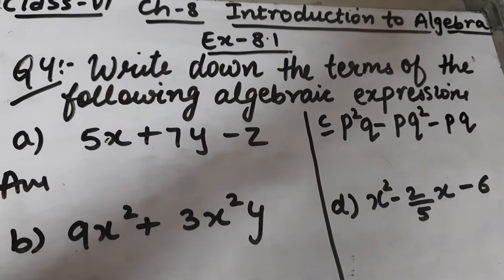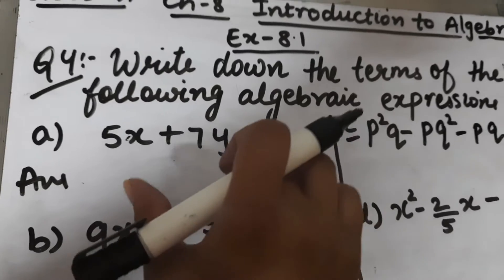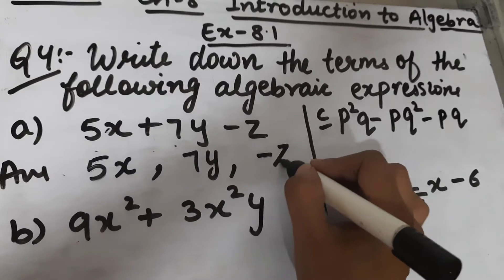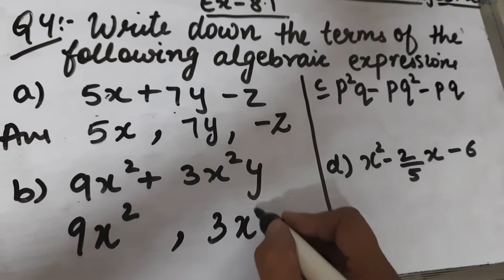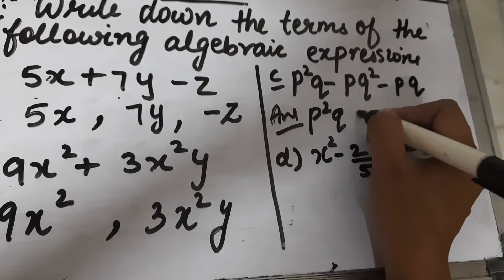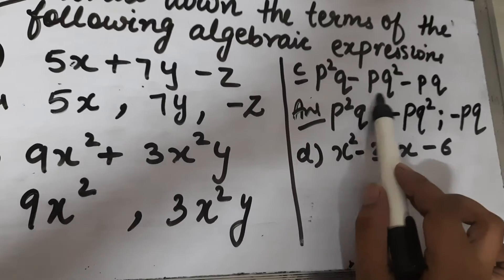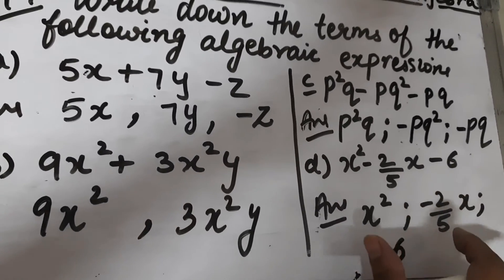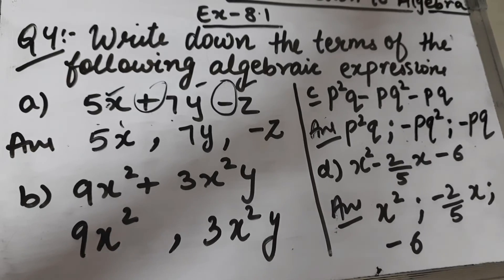Class VI , Ch-8 , Introduction to Algebra , Ex.8.1 , Q-4